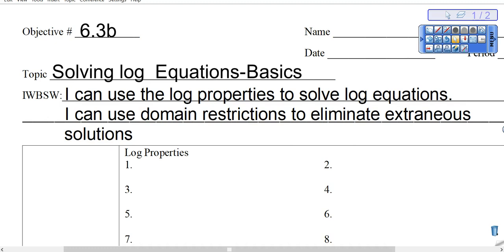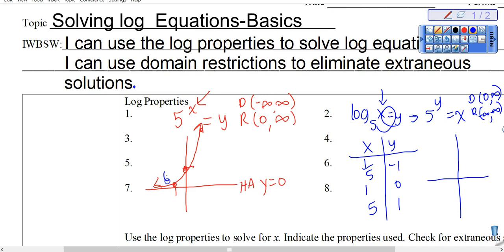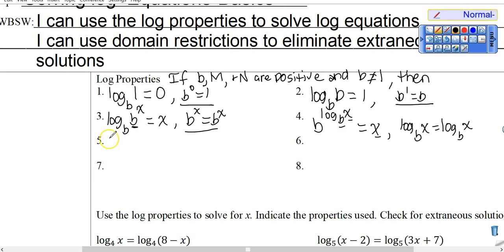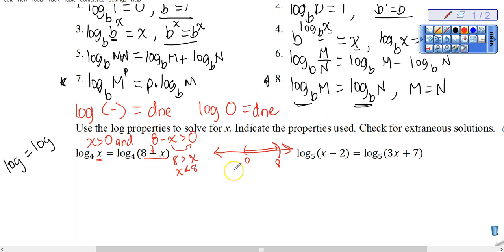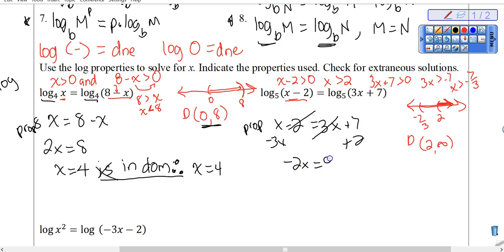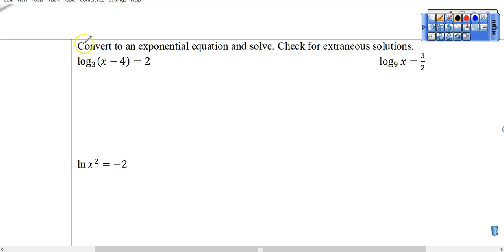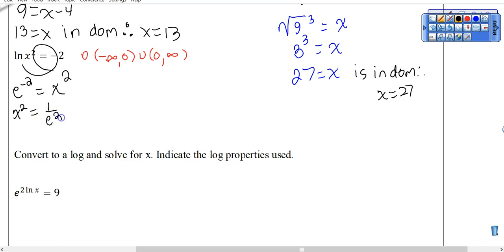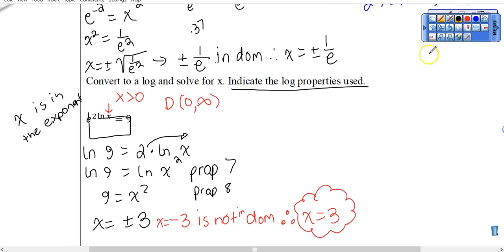6.3b Solving Logarithmic Equations- Basic